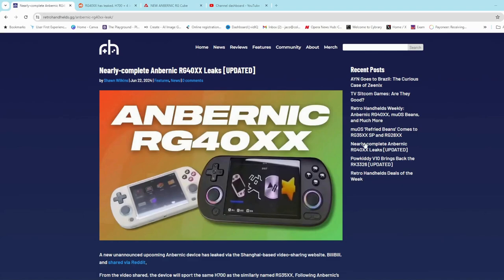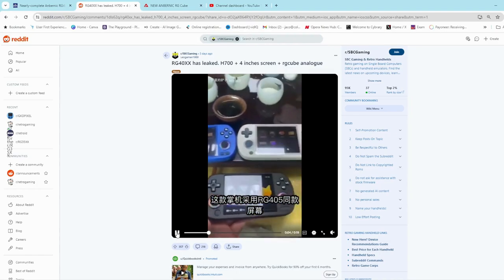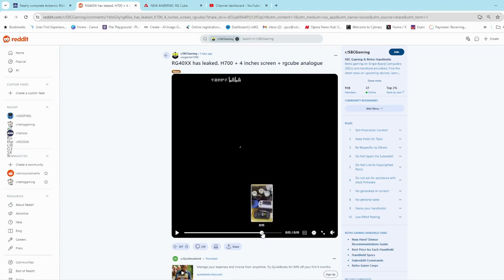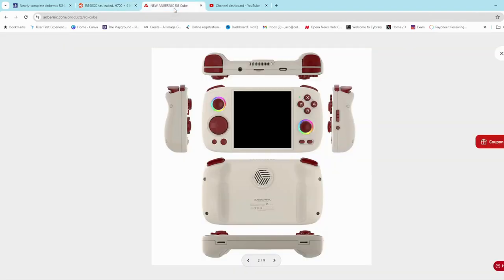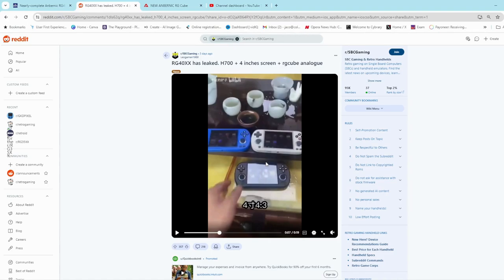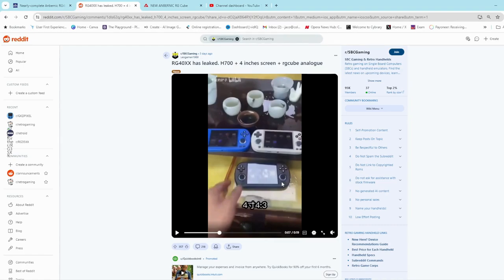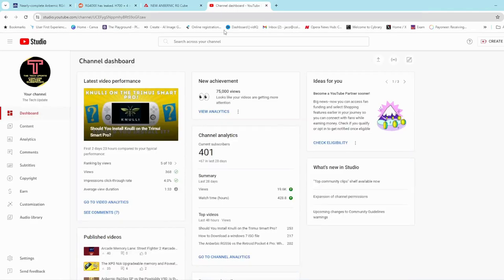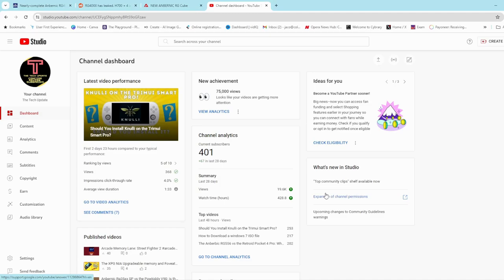The Anbernic RG40xx leaked! Another Handheld from Anbernic! My Thoughts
The Anbernic RG40XX was leaked Recently and picked and shared on Reddit. The video compares it to the RG Cube but is it Really? Watch to find out.